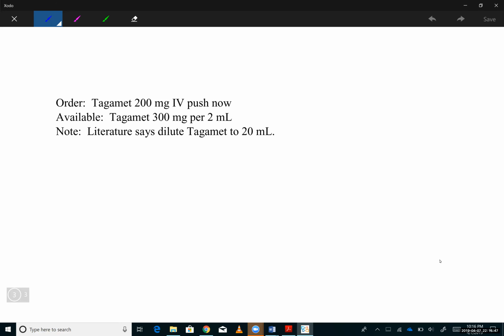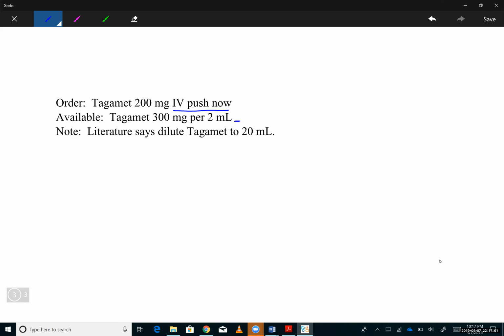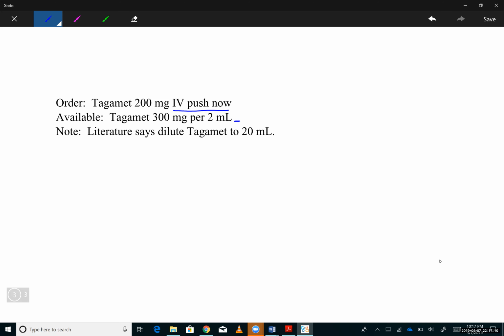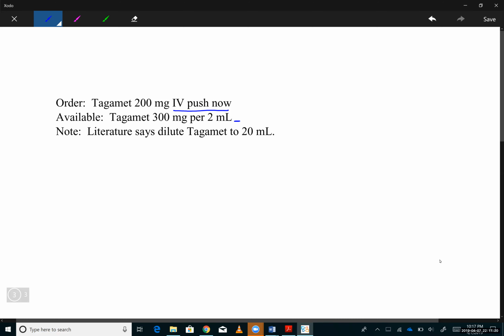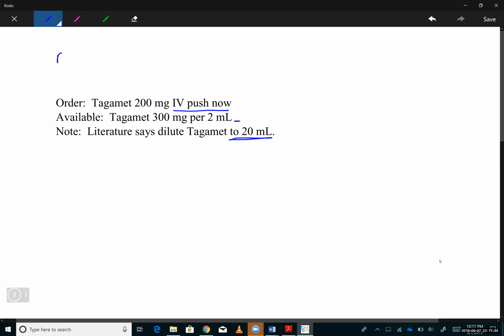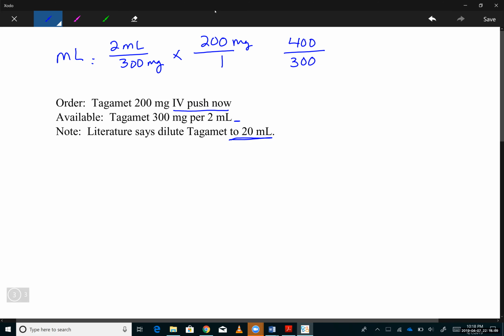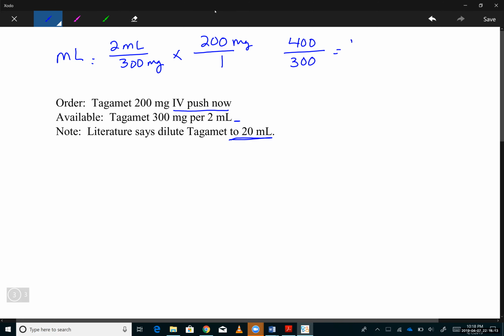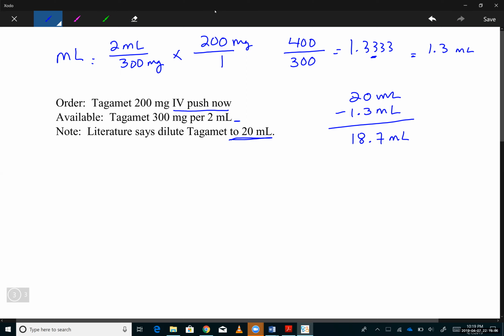IV Push diluent Dimensional Analysis